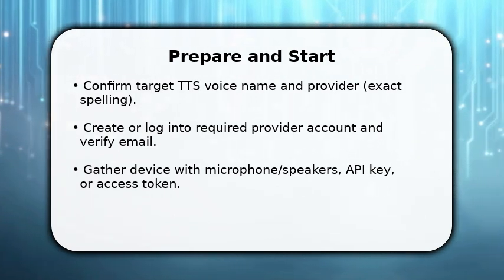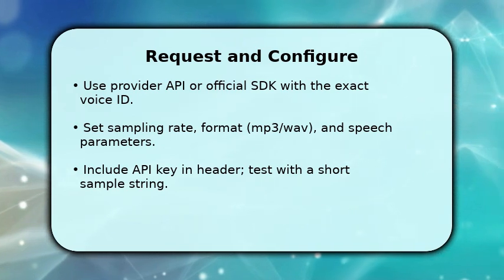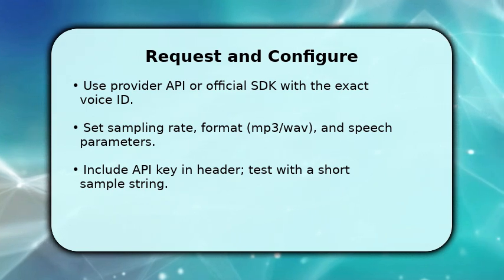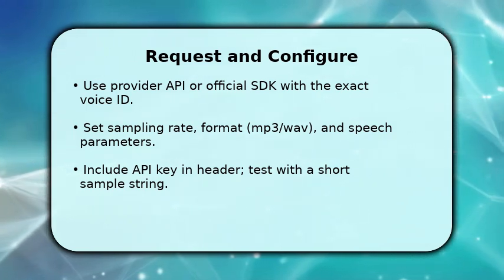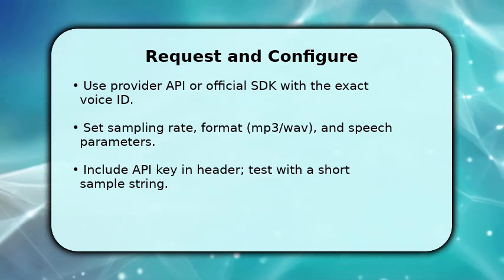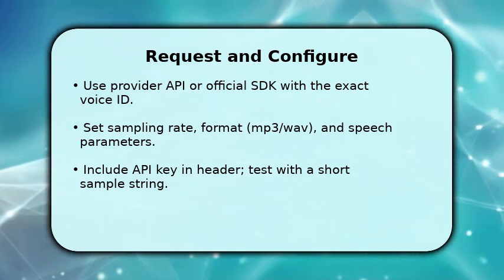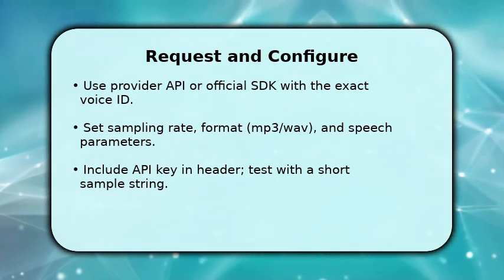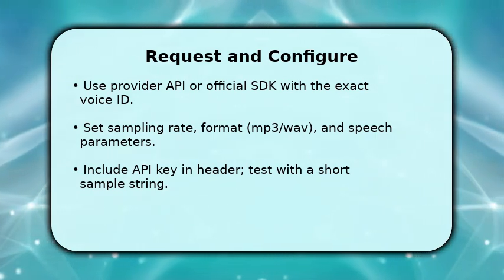How to Get the Popular Text to Speech Voice (only Way)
Discover the ultimate guide to unlocking one of YouTube's most sought-after text-to-speech voices. This video will walk you through every step, from installation and configuration settings to mastering voice customization for a personalized experience.